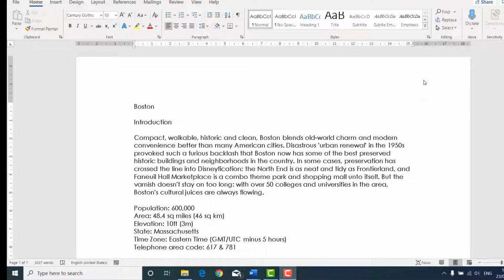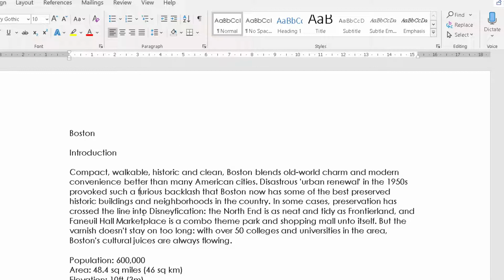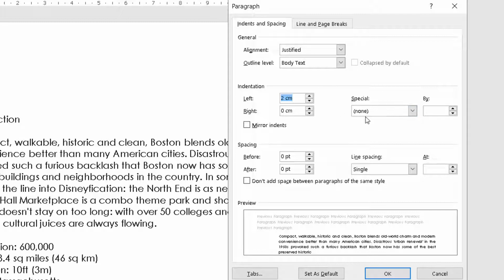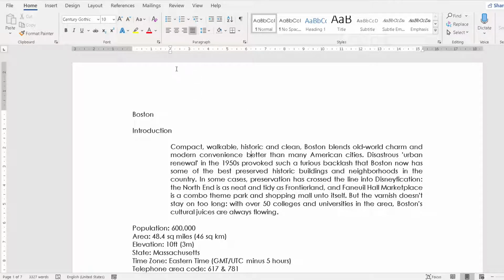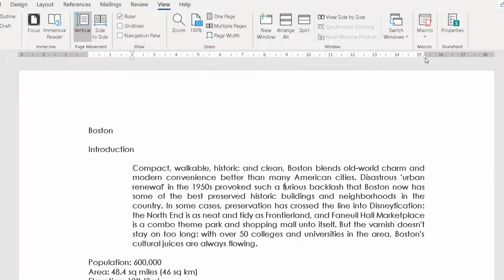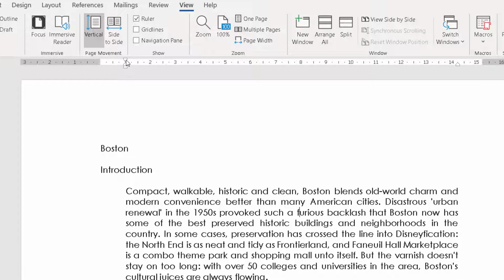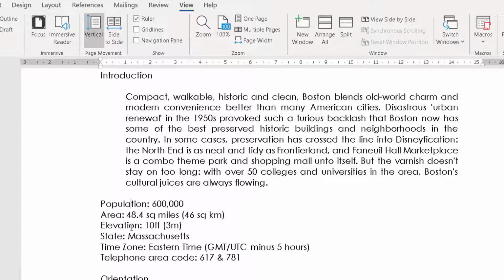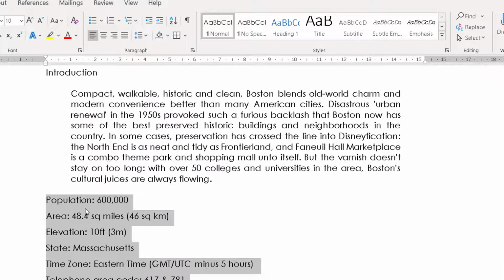Rapid Learning | Indent and Line Spacing Paragraph | Microsoft Word Course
Rapid Learn the Paragraph Indents functions in Word.